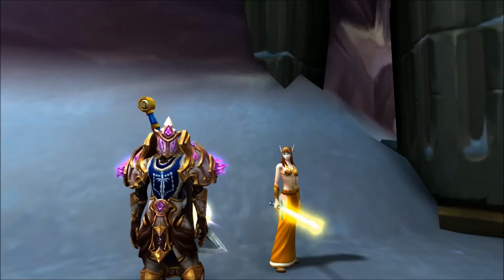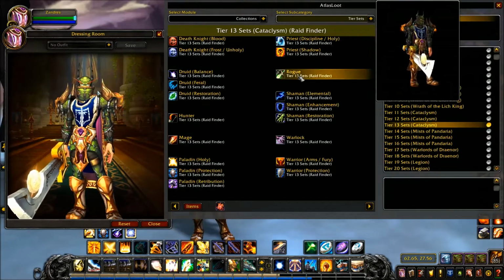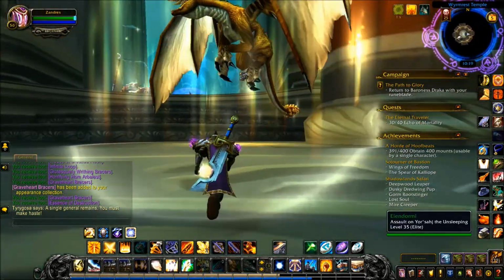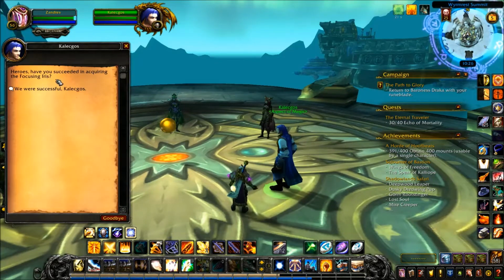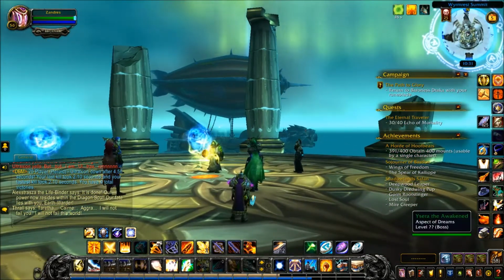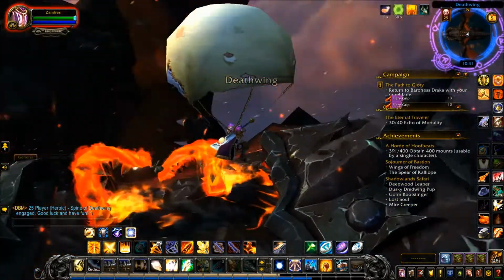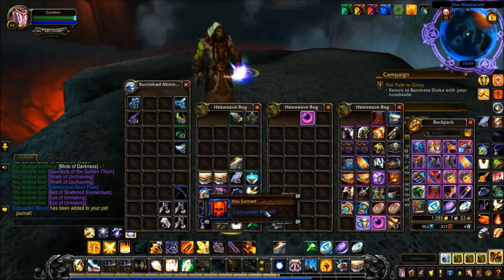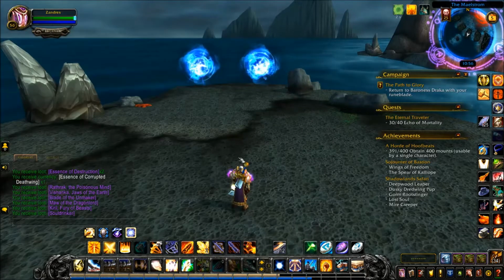Dragon Soul - Tier 13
Hello again my friends!

Today we finish the Cataclysm raids by defeating Deathwing and ending the Cataclysm.  I have previously shown you how to defeat the spine fight, now you get to see the whole of this raid from start to miserable anti-climactic end.

I hope you enjoy today's adventure!

Cheers!

-Z